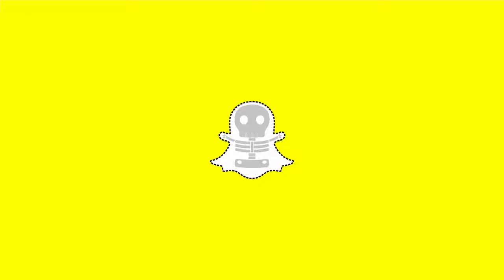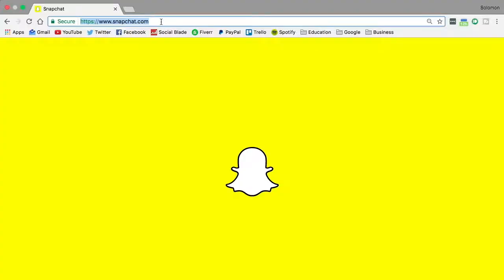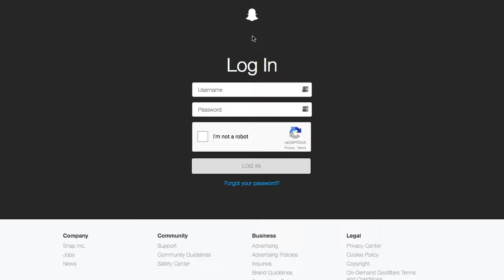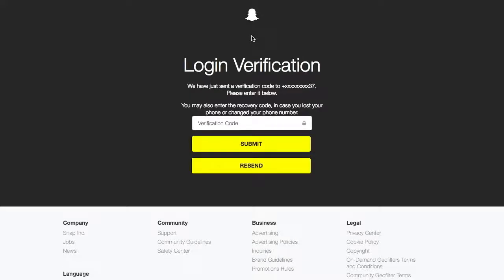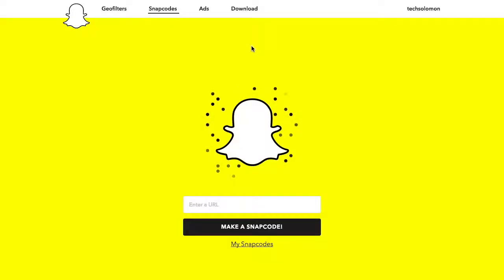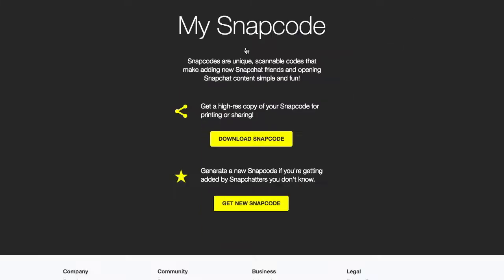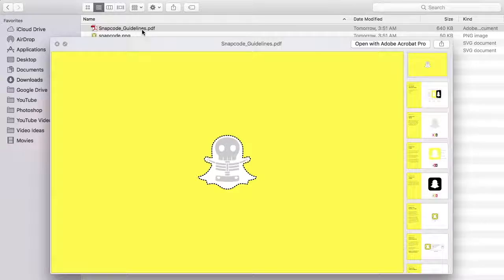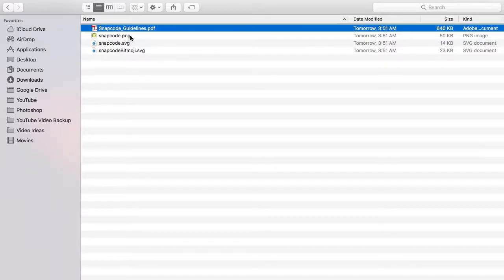How To Download Your Snapcode On Snapchat | Snapcode Download Tutorial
In this video, I show you how to download or reset your Snapcode on Snapchat. Once you download your Snapcode, there are an infinite amount of ways that you can use it. You can edit your Snapcode in Photoshop, and then post it to your other Social Media accounts. Your business or personal account can print out their very own Snapcode to link to their Snapchat Account, and gain more followers.

The other option that Snapchat gives you on their website with Snapcodes is to reset your current Snapcode. Due to the similarities between the dots in Snapcodes, sometimes you may get random people adding you on Snapchat by Snapcode. If this is the case, reset your Snapcode, which will result in you having less random people adding you on Snapchat.

» Blue Yeti Blackout Edition Microphone
» Dragon Pad Microphone Pop Filter

TechSolomon